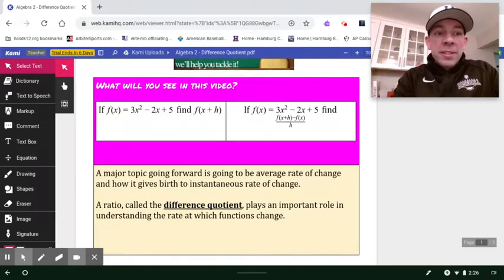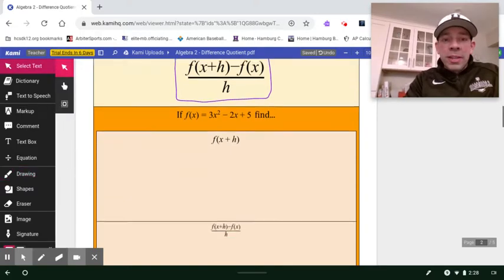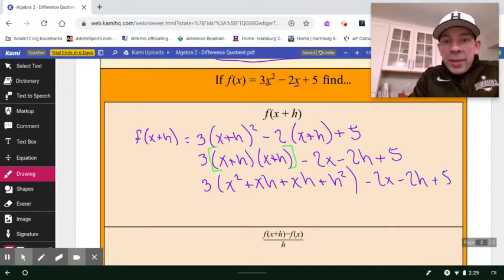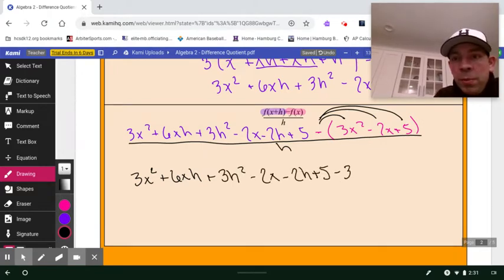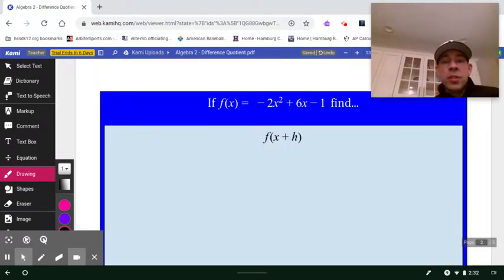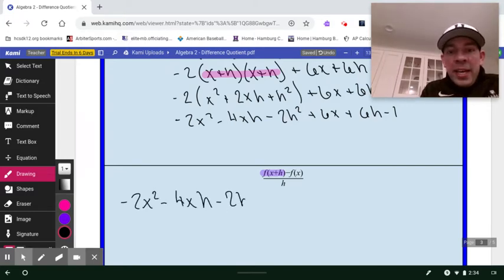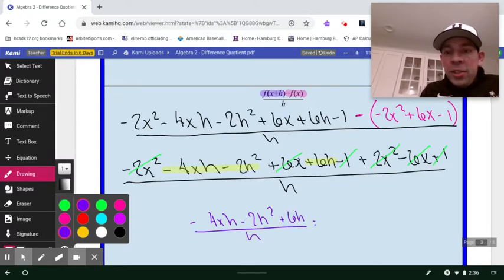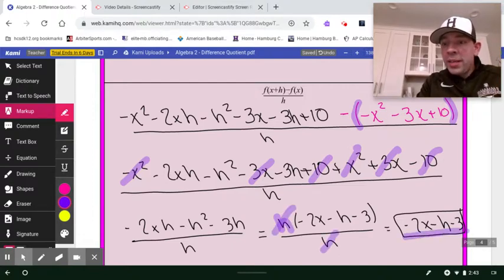ALGEBRA 2 - Difference Quotient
A ratio, called the DIFFERENCE QUOTIENT, plays an important roles in understanding the rate at which functions change.  In this video we'll focus strictly on the algebra that goes into simplifying the difference quotient given a function f(x).  Down the road we'll get more into the theoretical process and examine where the 'h' came from and how the difference quotient came to be.  We'll rely on our ability to make appropriate substitutions and at the beginning of each problem and focus on our order of operations to simply some really crazy expressions.